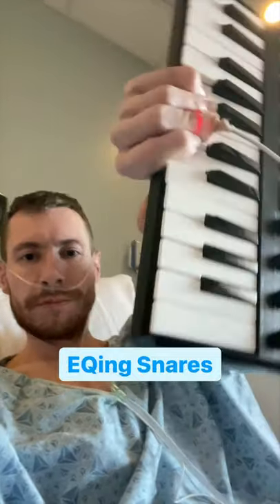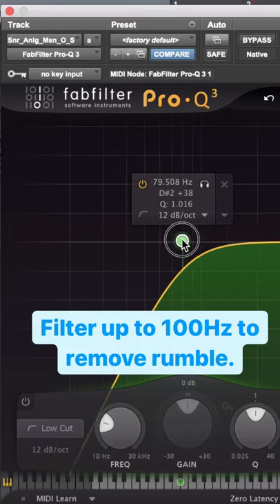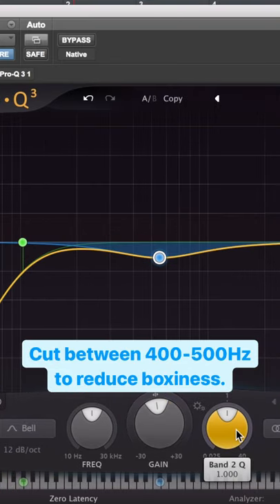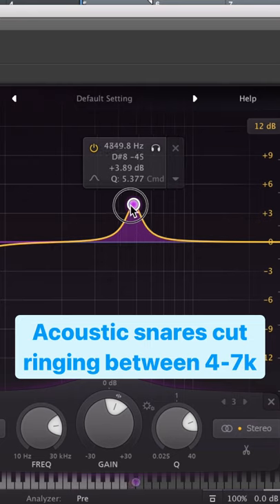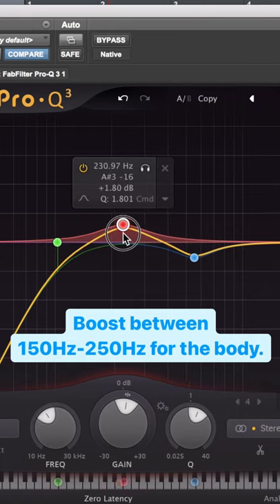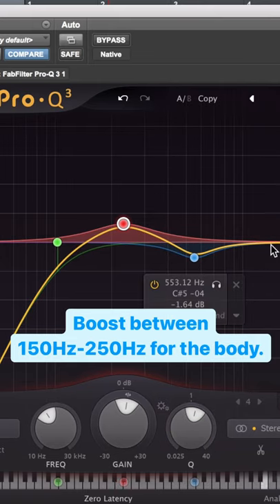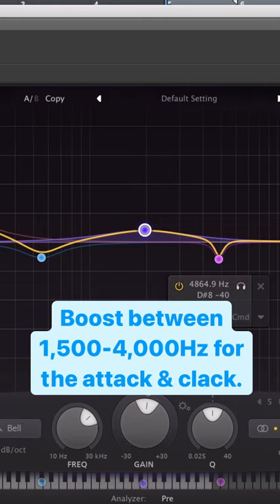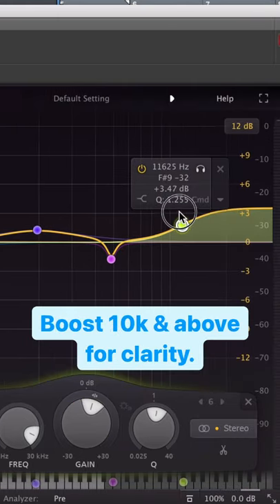Quick Tip: EQing Snares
Shop our online vocal mixing course

REEListic tips!

If you'd like a more in depth video on snares drums,

Sorry the audio is so bad! 😩 but hey, I’m in the hospital what else can I do? 🤷🏻‍♂️😅

Suggestions for EQing snares drums! These numbers are not absolutes & will be different between each song & sample, but they WILL be a great starting point & help teach what to listen for & train your ears foe different results!

SoundOracle.net

Realistic is a Producer/Engineer located in Atlanta, GA specializing in Hip-Hop, R&B & Pop music. Realistic has been involved in the music industry for over 15 years with an AAS in Music Production/Audio Engineering. He has worked on projects for Musiq Soulchild, NBA 2k, Skyzoo, BJ The Chicago Kid, Ayo N Keyz, Billboard Hitmakers, Atmosphere, Brother Ali, Rhymesayers, Hamburger Helper, & Pharaoh.